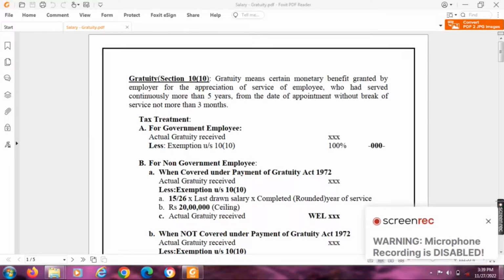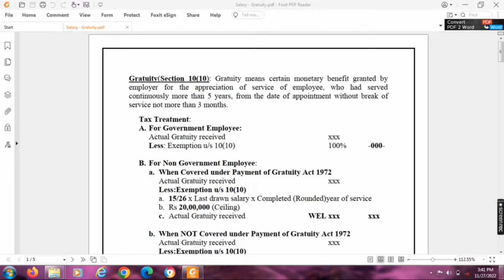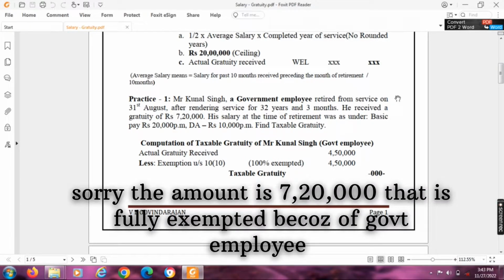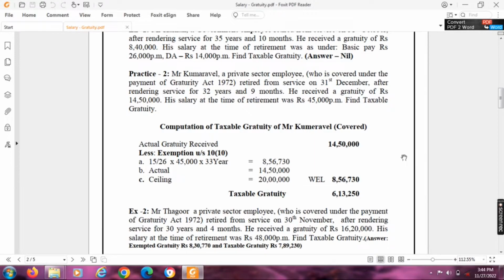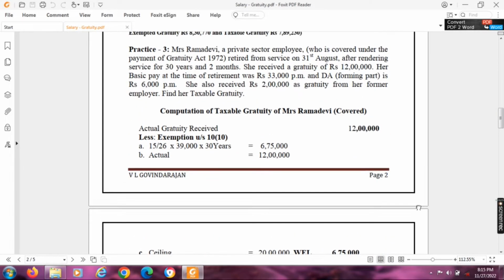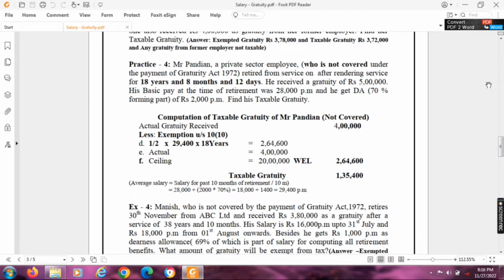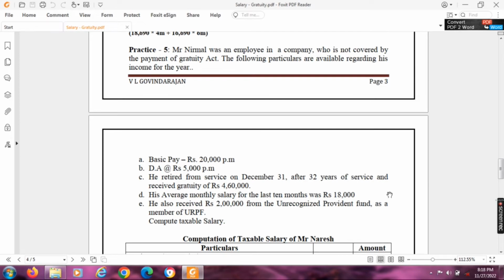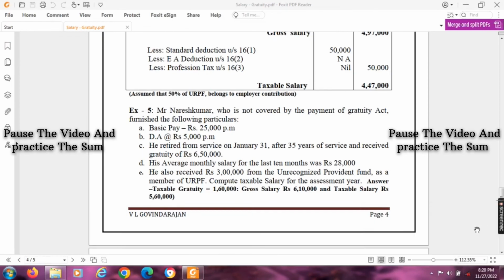INCOME TAX | Salary part 8 | Gratuity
if you have any questions in the video or in your subjects you can ask in comment section below